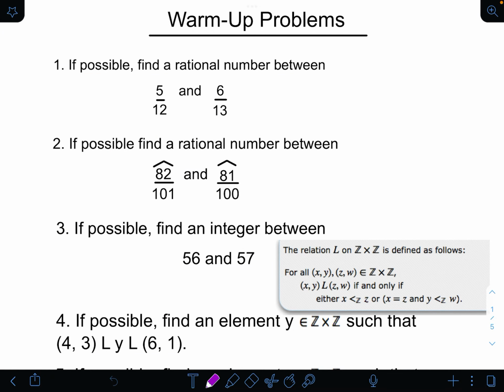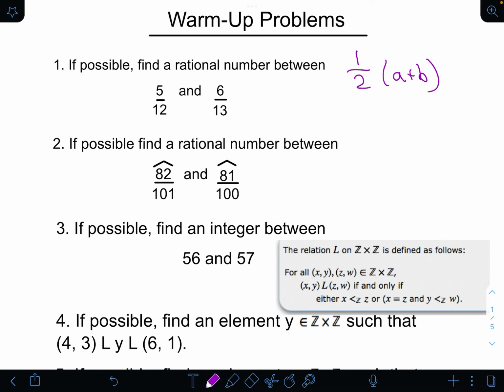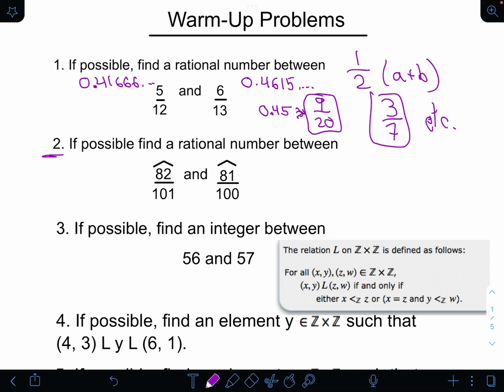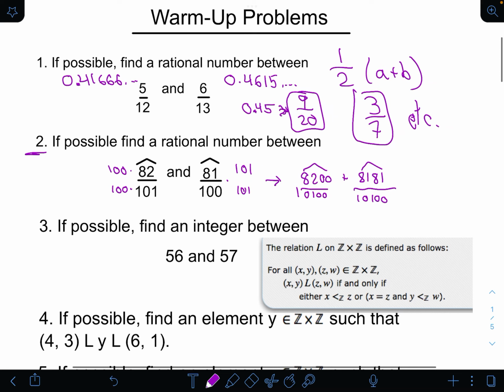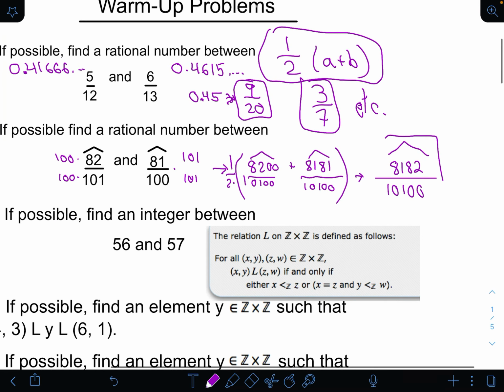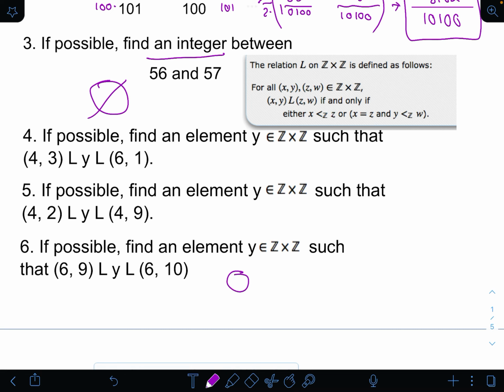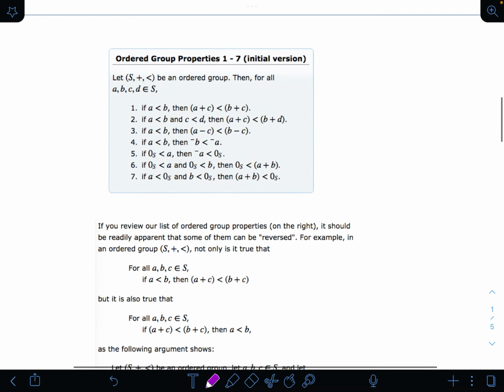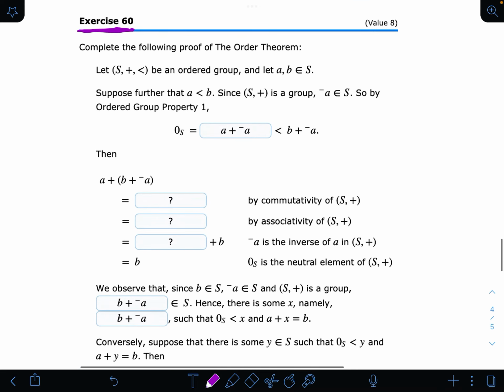Chapter 12 day 8 lesson video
Ordered Group properties, plus some important practice exercises on ordering.